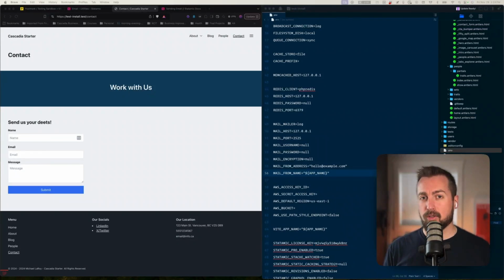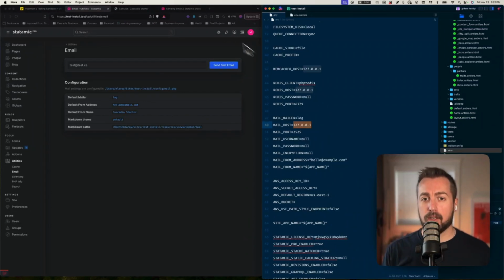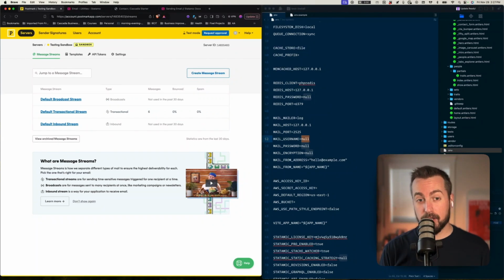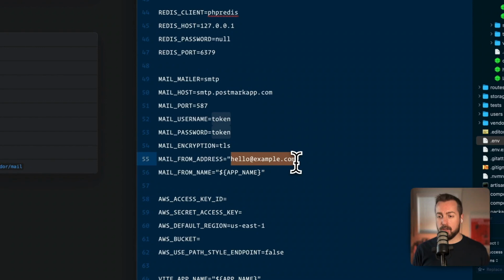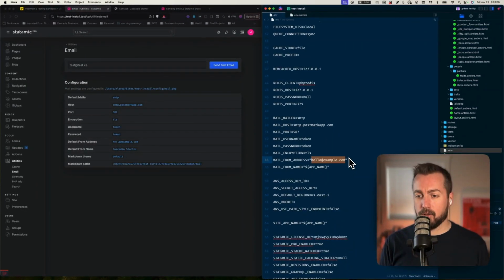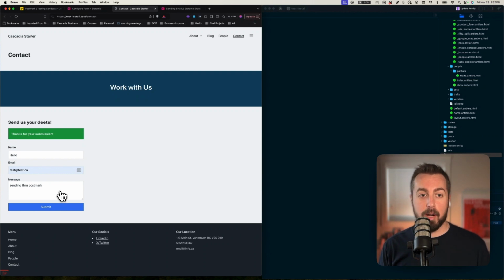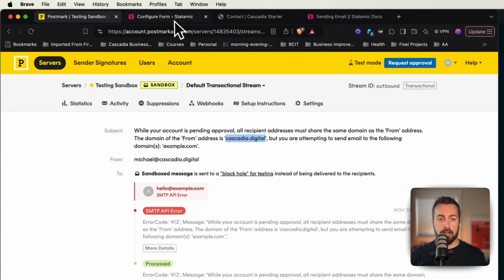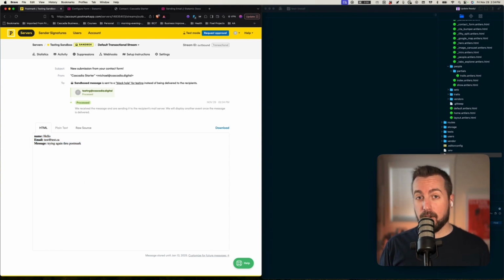Using Forms in Statamic - Part 3 - Sending emails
We explore connecting Statamic and Postmark for sending a notification email when a form submission is made.